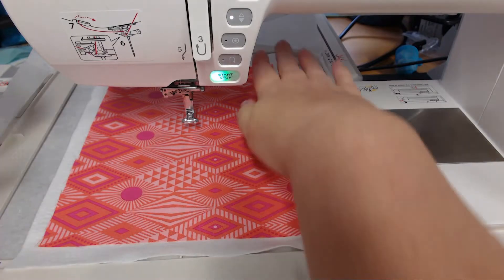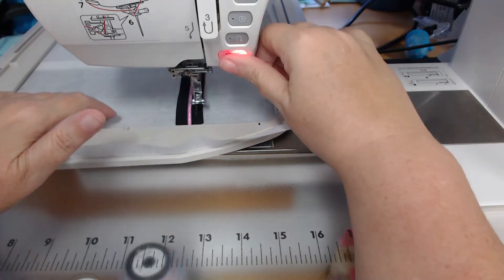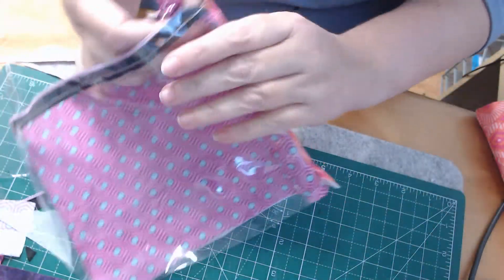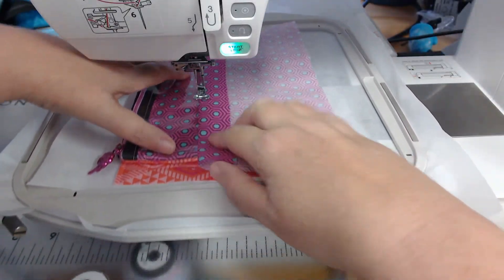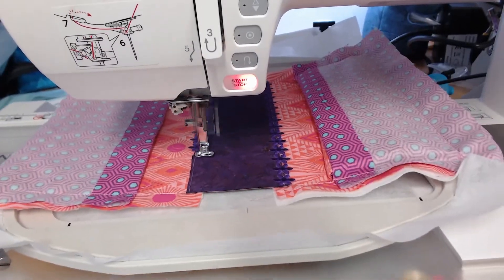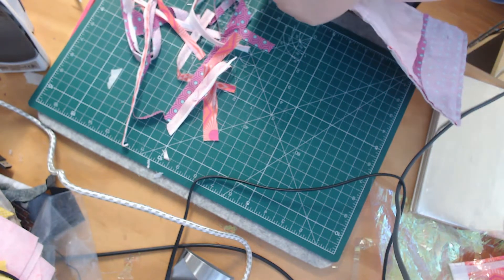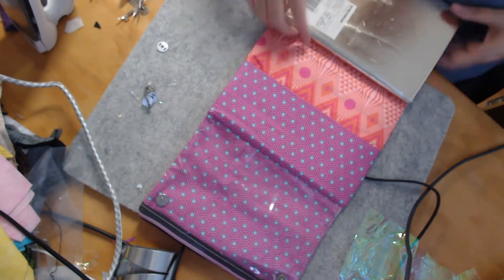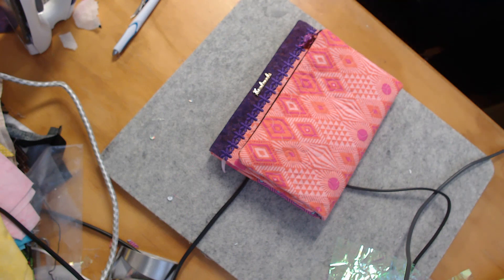In The Hoop New Notebook Cover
Join us a see how to create our New Notebook cover, with a built in zippered pouch, all completed in the hoop.